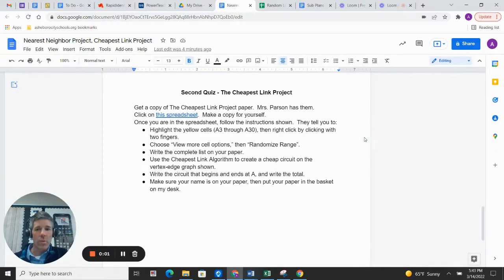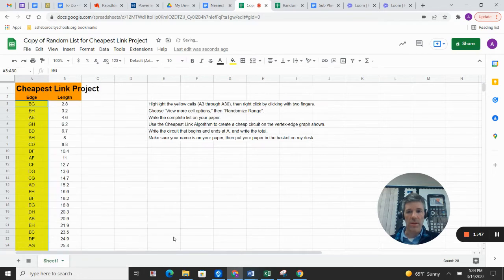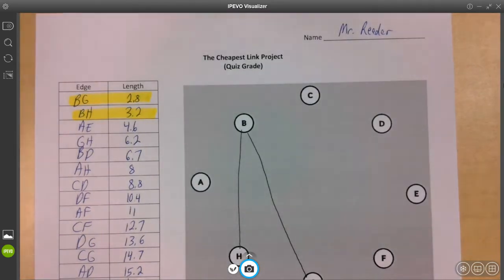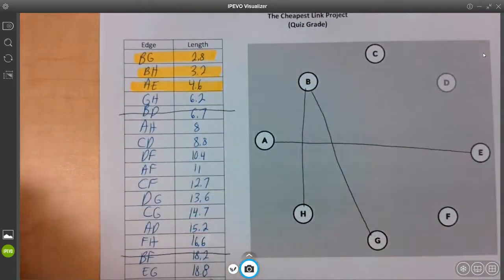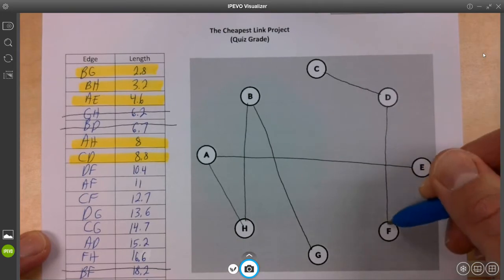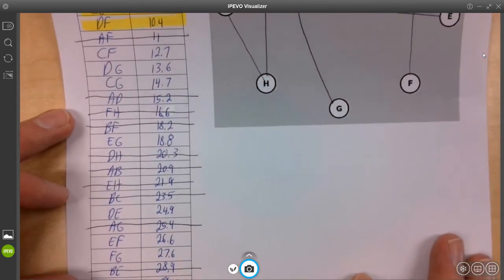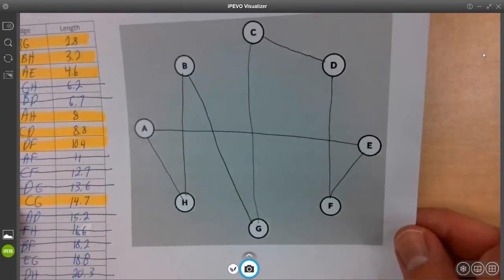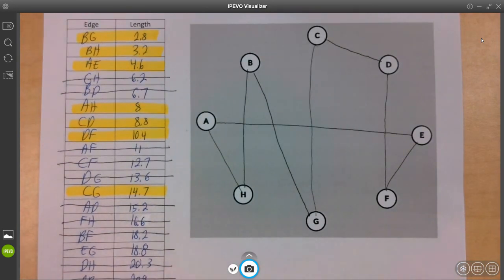Cheapest Link Project Example